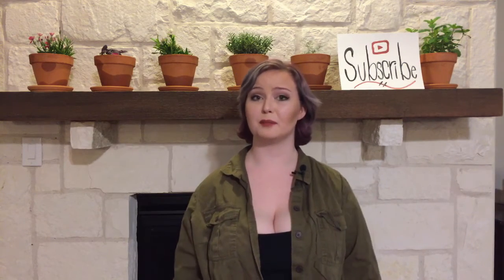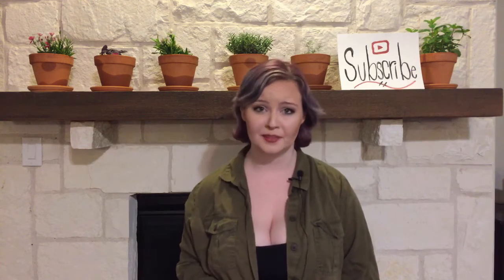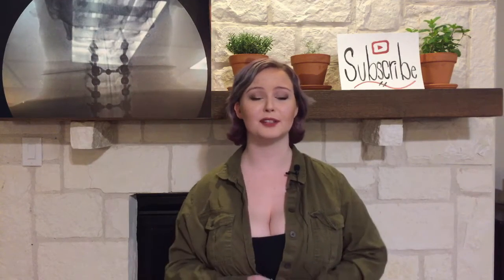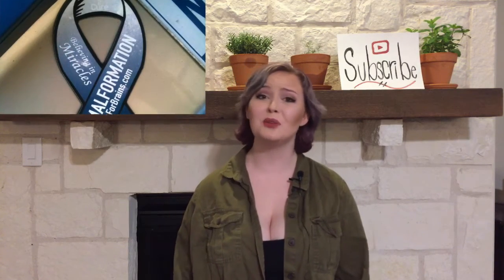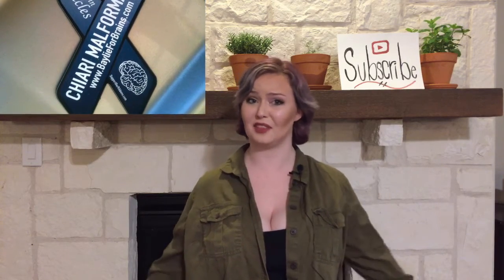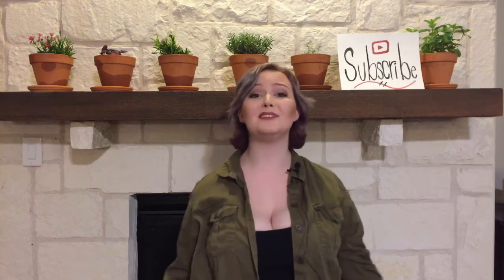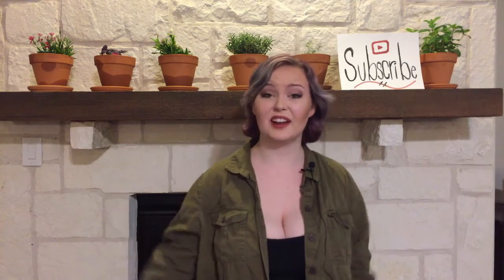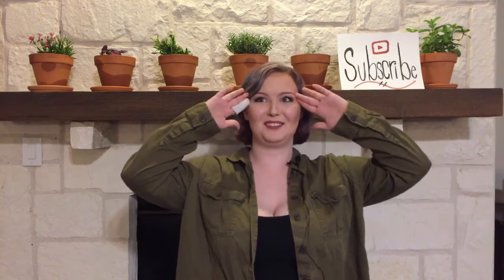Take a Minute to Learn About: Chiari!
You should take a minute to learn about chronic illness every day! Because even if it doesn't affect your life, for some people it's a daily struggle. Here's some bite-sized knowledge on Chiari Malformations.